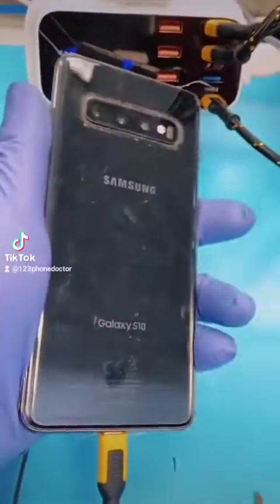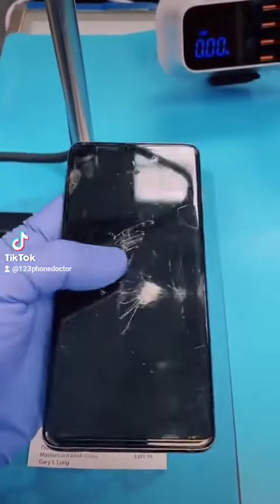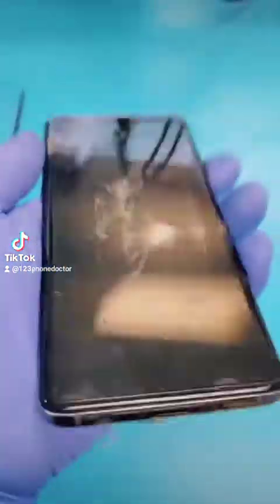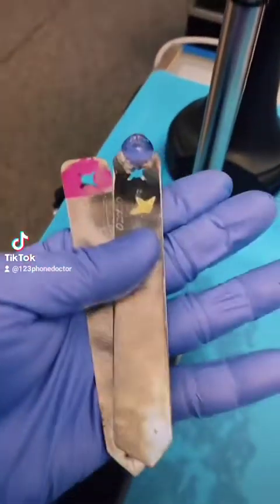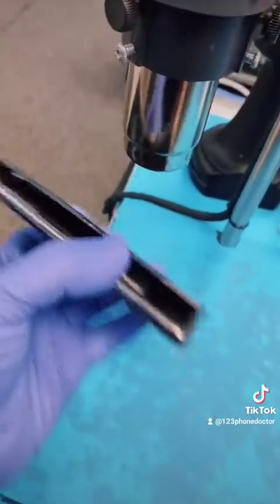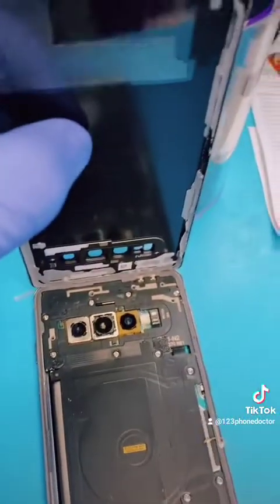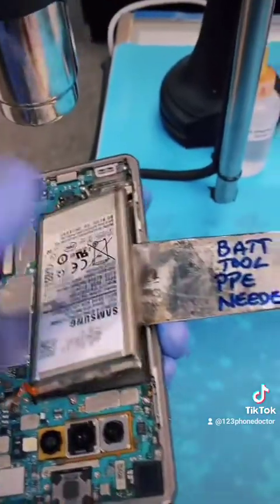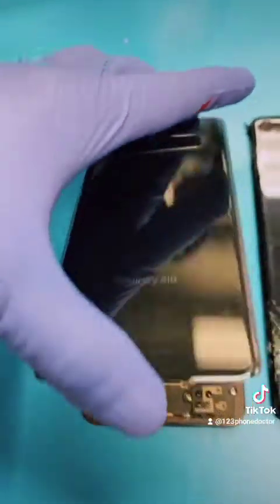Samsung s10 $589 data recovery